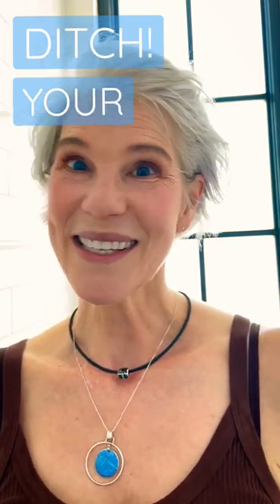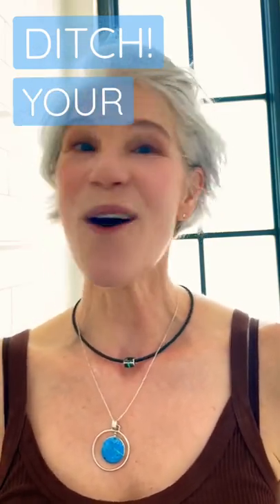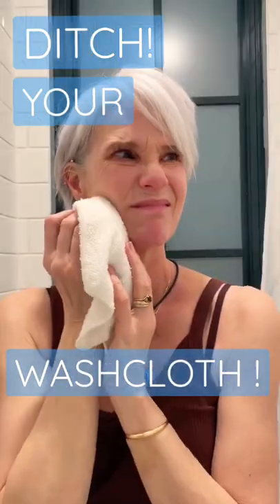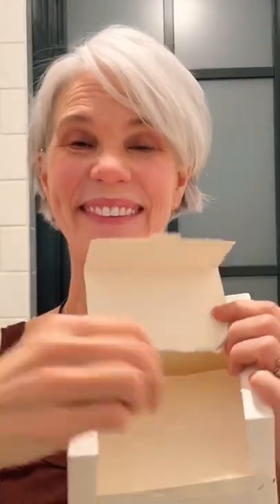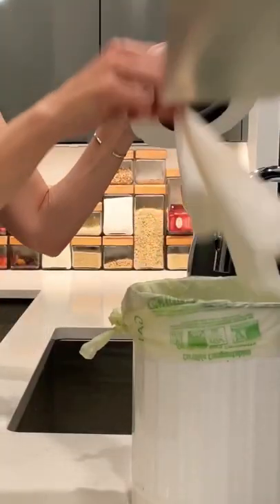Ditch Your Dirty Washcloth! NO BACTERIAL CONTAMINANTS, NO IRRITANTS: USE CSC CLOTHS! CODE: B50SCLOTH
I was so tired of….
👽 dingy wash cloths
😫 dermatitis from detergents & bleach
😶‍🌫️ never being able if all the makeup was off
🐾 dog hair in my washcloths

What I love about Clean Towels:
♻️They’re compostable
💦 They’re clean every wash
😳 I can see that my skin is clean
😡 No more irritated skin from detergents
🐶 NO DOG HAIR 😂